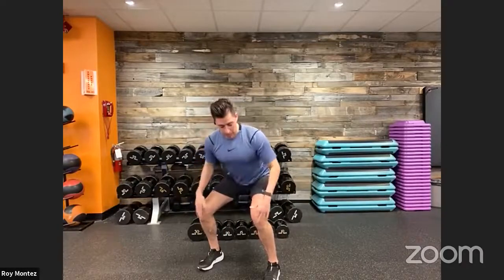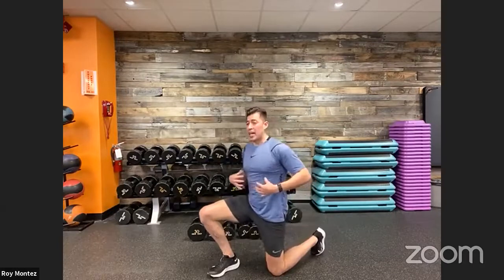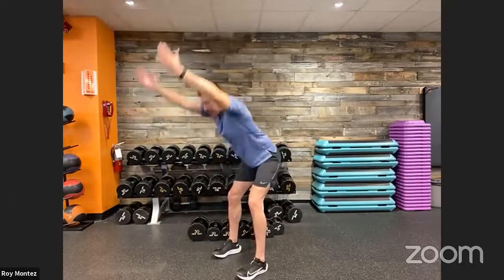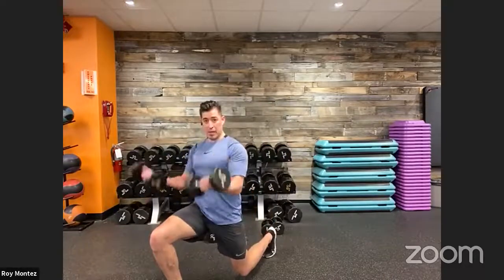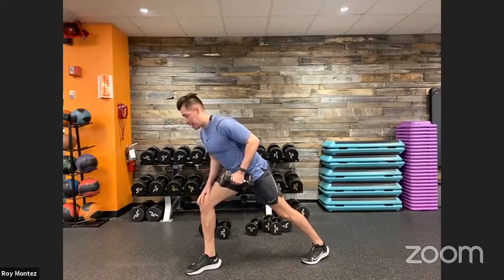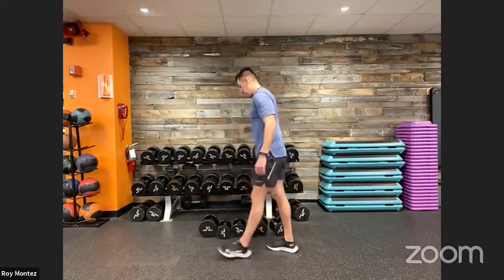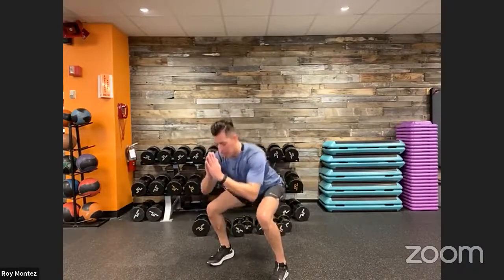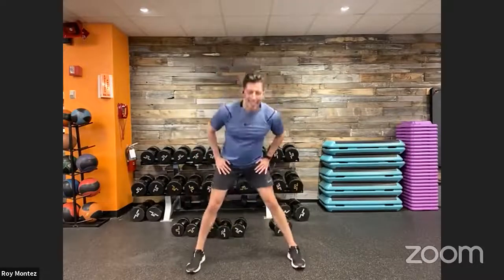Cardio + Resistance Full Body Workout | Be Fit Live 72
Join Be Fit ambassador - Roy Montez during a LIVE cardio and resistance-based workout. Get ready to put in some work, Be Fit Nation!